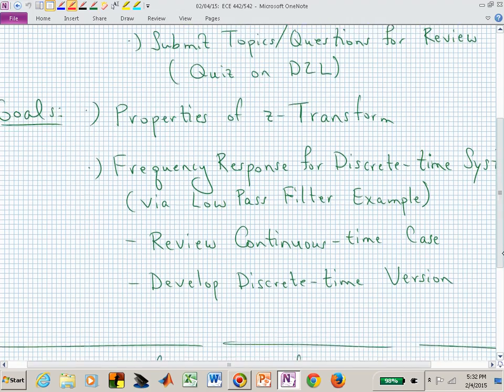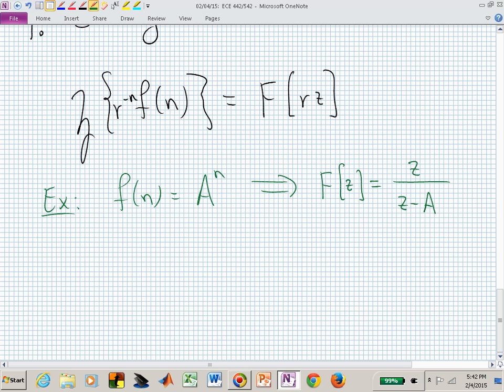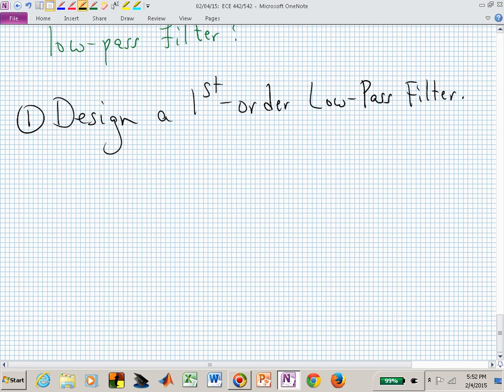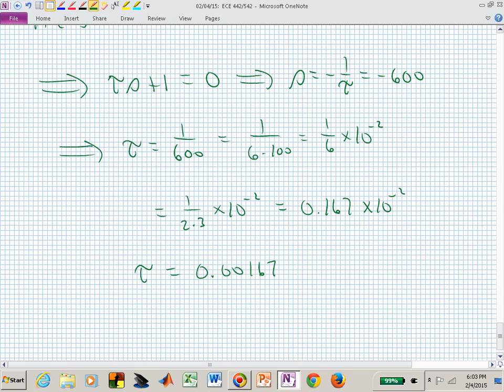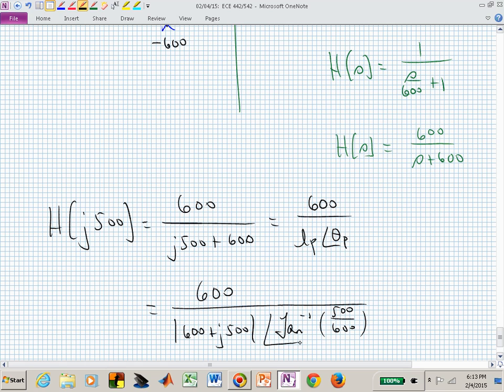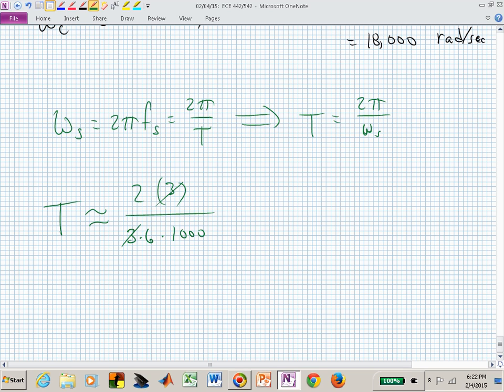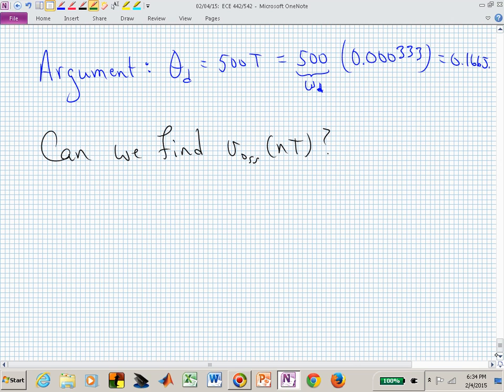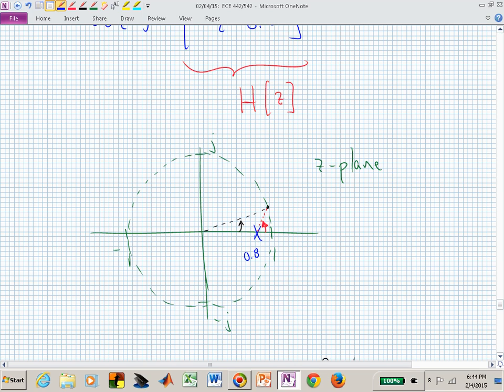ece442_vid2.3_02_04_2015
ECE 442/542
Video 2.3:  z-Transform Theorems and Frequency Response Development.